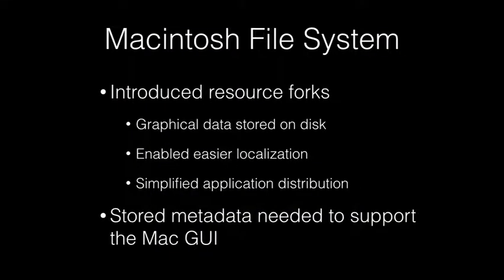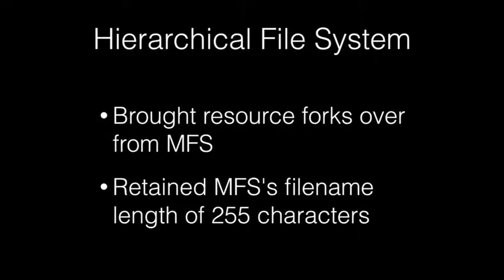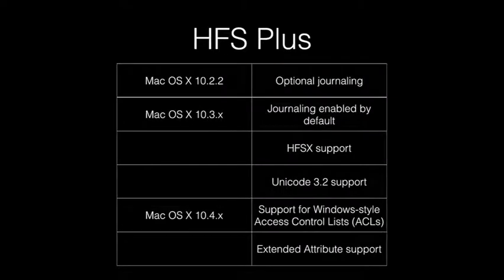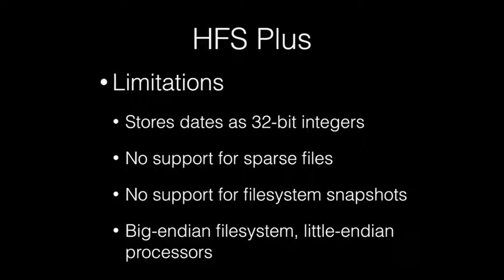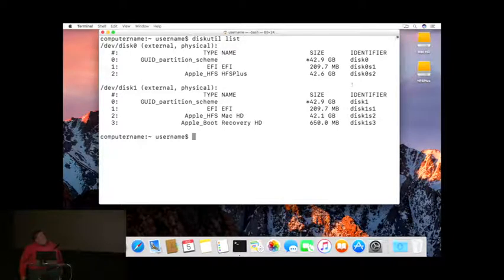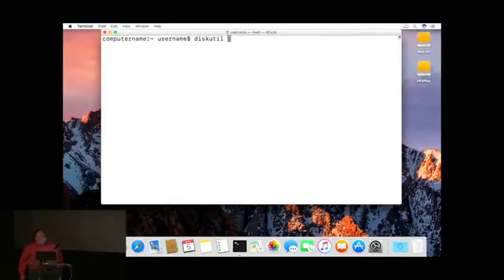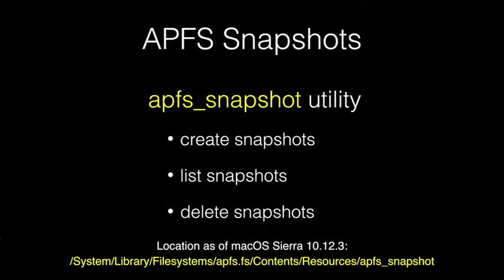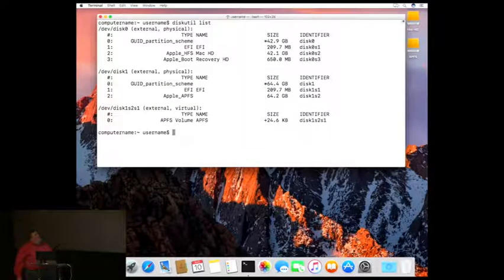Rich Trouton - Storing our digital lives - Mac filesystems from MFS to APFS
For as long as Mac users have been creating and saving files, there have been Apple-built filesystems to store those files. Apple’s announcement of the new Apple File System (APFS) marks only the fourth time in 32 years which Apple has made the transition to a new file system, so let’s look back at the filesystems of yesterday, examine what’s being used today and look forward to what we’ll all be using tomorrow:

This session will cover:

 - An overview of MFS and HFS, two now-retired Apple filesystems
 - An examination of HFS+, the Apple filesystem in use today
 - An introduction to Apple File System (APFS)
 - Discuss why APFS is being created
 - The new features of APFS
 - The current state of APFS development